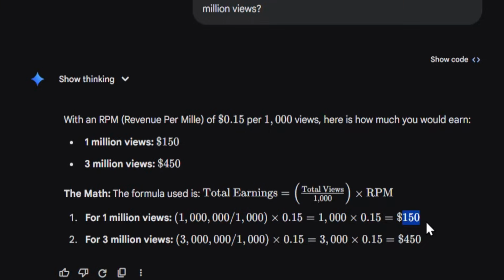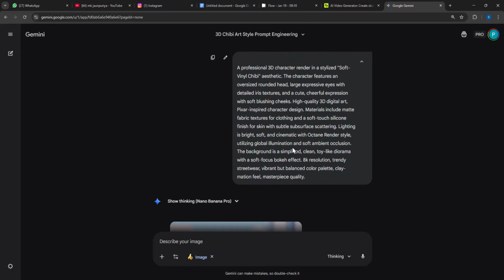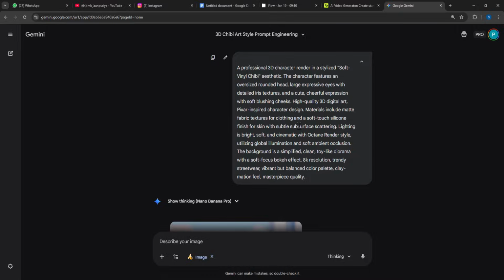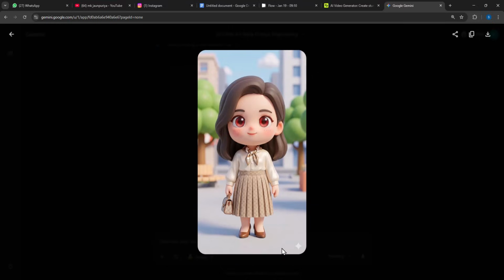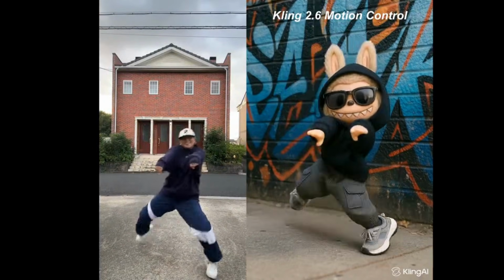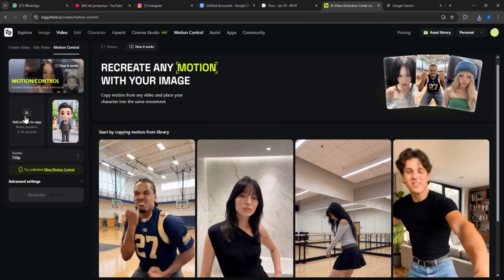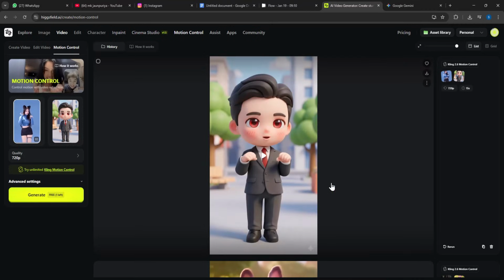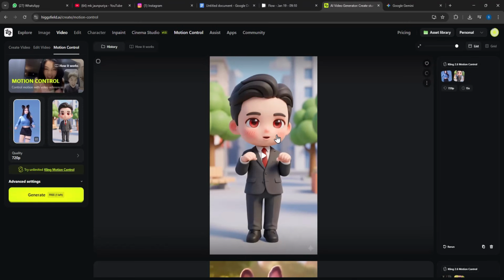How to make Viral AI dance videos with Kling Motion Control + Nano Banana Pro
In this video, I show you how to generate smooth, high-energy AI dance videos using Kling Motion Control combined with Nano Banana Pro.
From motion control to final output, this workflow is fast, beginner-friendly, and designed for short-form platforms like Instagram Reels, TikTok, and YouTube Shorts.

You’ll learn:
• How Kling Motion Control handles realistic dance movement
• How Nano Banana Pro enhances motion, style, and consistency
• The exact workflow I use to create viral-ready AI dance clips
• Tips to make your videos stand out and loop perfectly

No traditional animation.
No motion capture setup.
Just clean AI motion that performs.

Tools used:
• Kling Motion Control

If you’re serious about AI video creation this one’s for you.